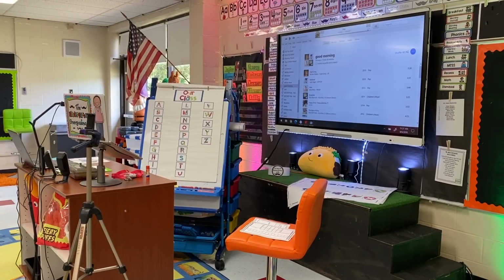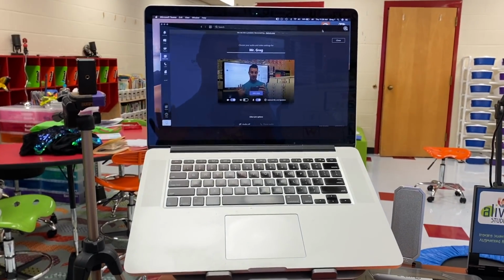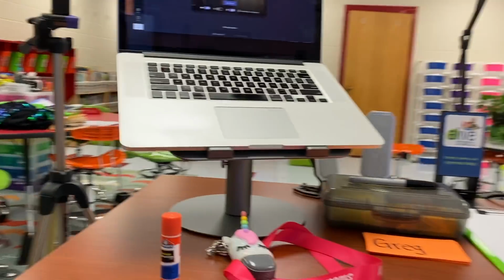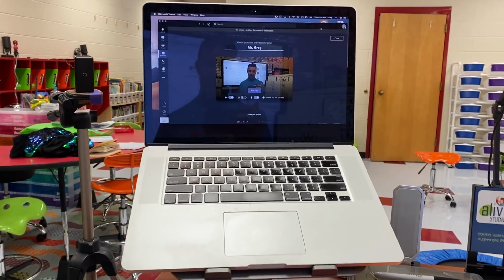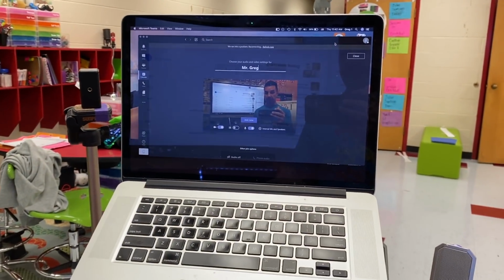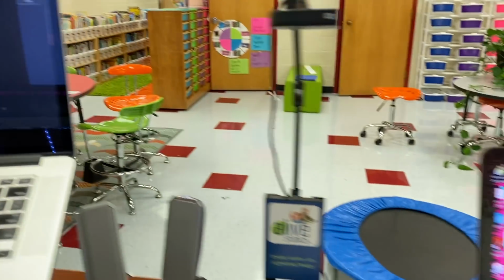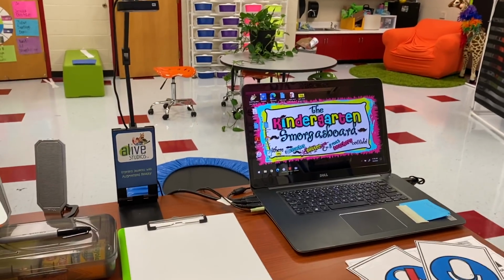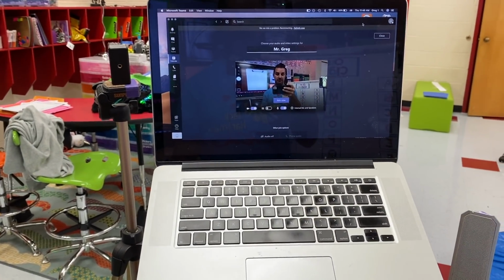Mr Greg's Virtual Teaching Setup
In this video, you'll see how my classroom is set up for virtual teaching. Y'all it WORKS!!!

Link for laptop stand: